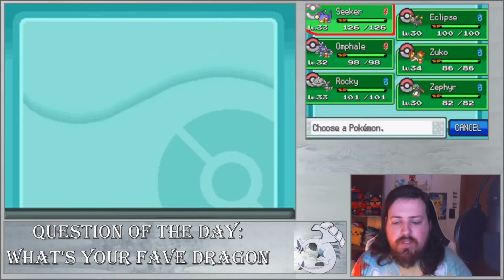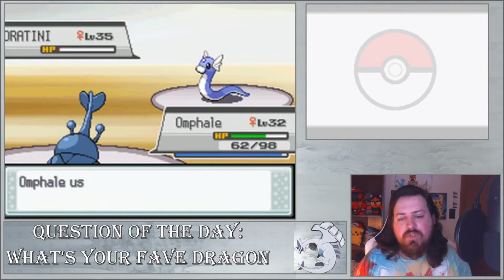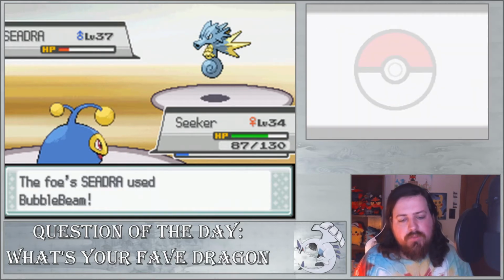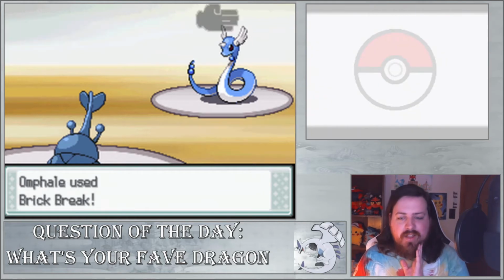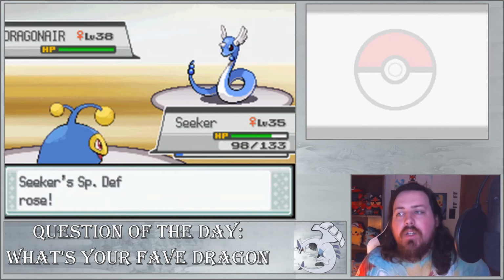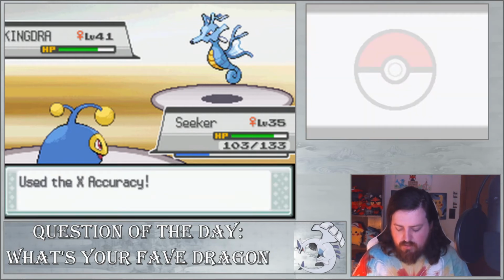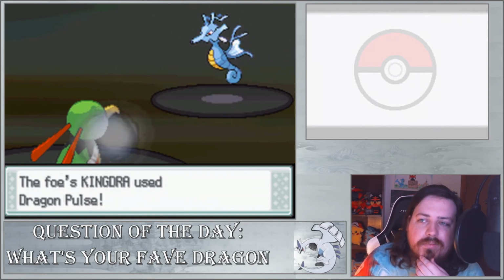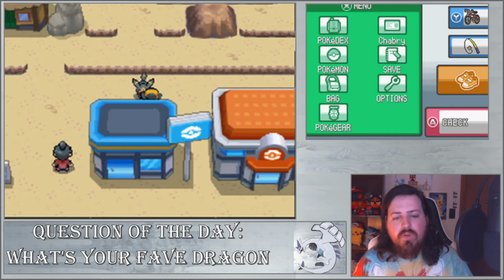The Dragon's Fury | Soulsilver Playthrough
We face Clair and her Dragon types!